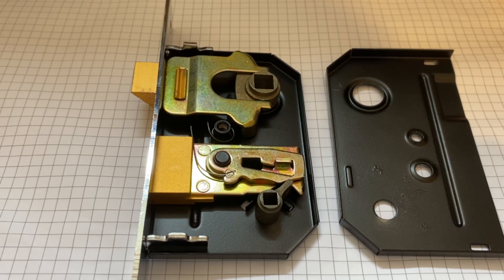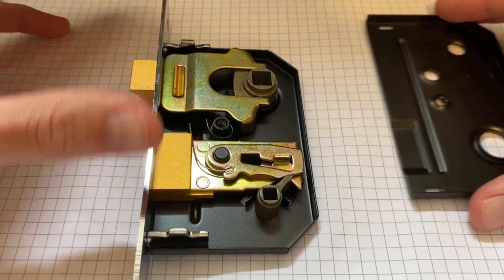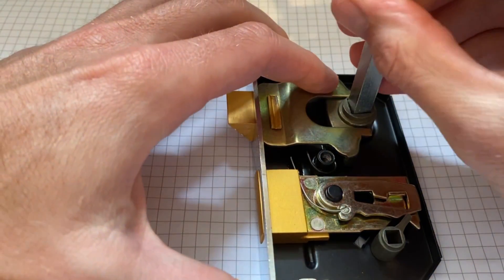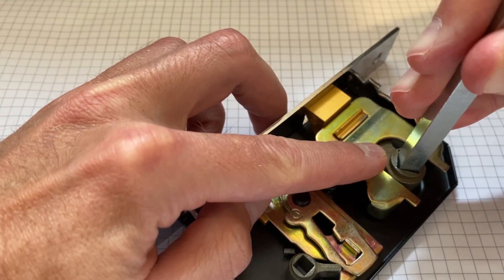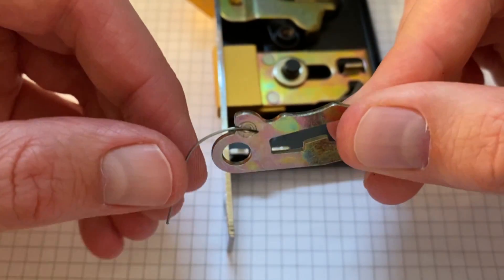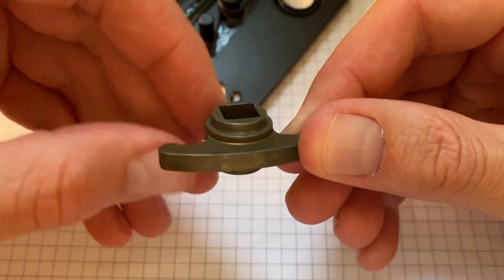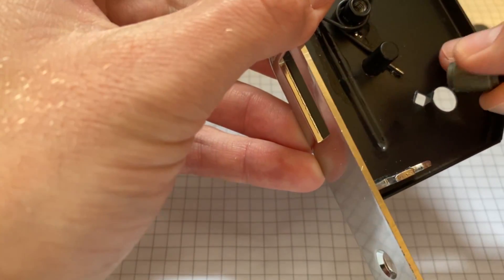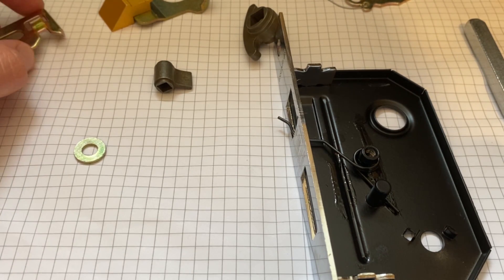how a door lock mechanism works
In this video we take a part a door lock mechanism to try and understand how it works.
I am always interested in taking apart things to try and understand how they work. We will do a reverse engineering exercise on the door lock next week but for today we are just trying to understand how the function is achieved as well as looking at some material and process details.

Timestamps:
0:00 how a door lock mechanism works intro
0:40 Lock teardown
1:00 Top plate
1:50 Material overview
2:24 Lock mechanism
3:54 Dead lock mechanism
4:29 Lower arm
4:50 Upper arm
5:34 Upper cam
5:52 Lower cam
6:18 Lower lock arm
6:46 Lower plate
7:18 Face plate
7:40 outro

==Tags==